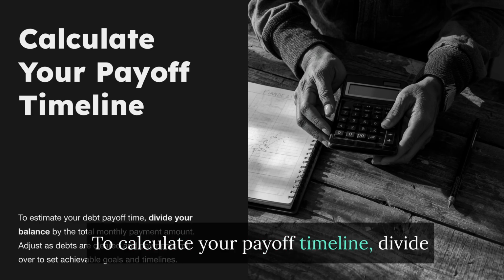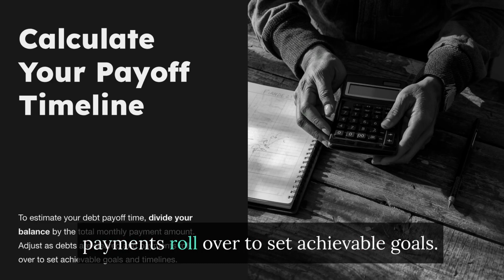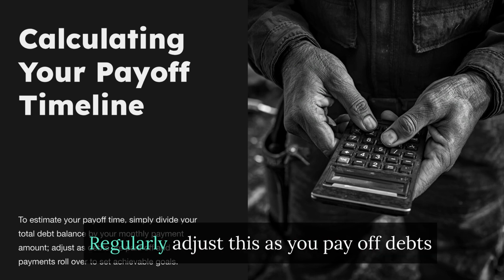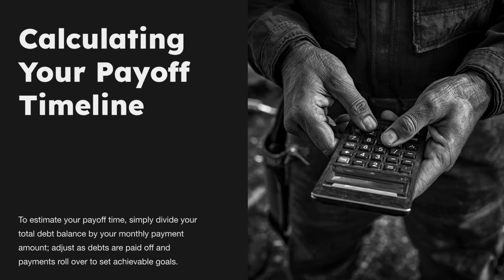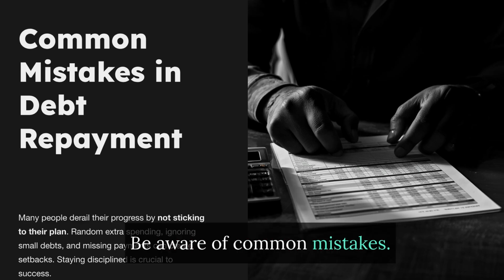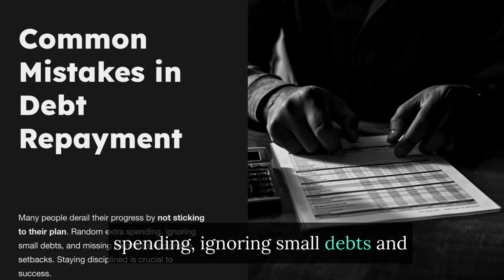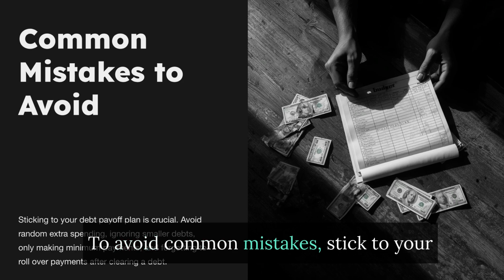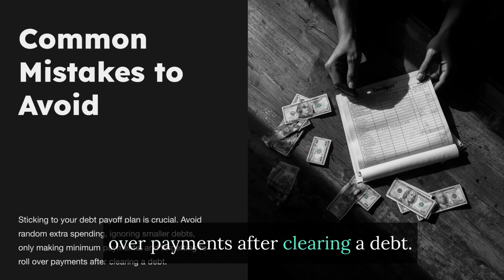The Debt Snowball Method Blue Collar Workers Need to Know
Welcome to the Scissor Money Debt Snowball Calculator video, your guide to `debt payoff` and breaking free. If you're feeling stuck, this video explains how to achieve `debt free` living by focusing on small, manageable steps. We'll show you how to use a `debt snowball spreadsheet` to conquer your debt, visualize progress, and improve your overall `financial management` with effective `money management` strategies.